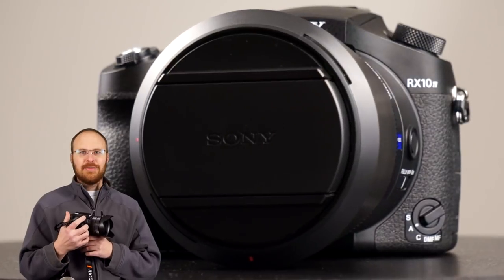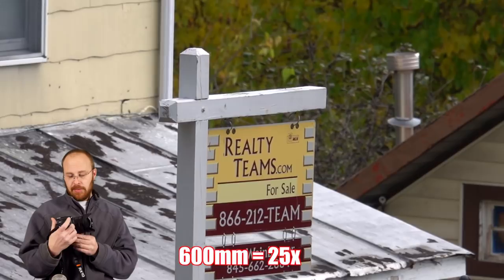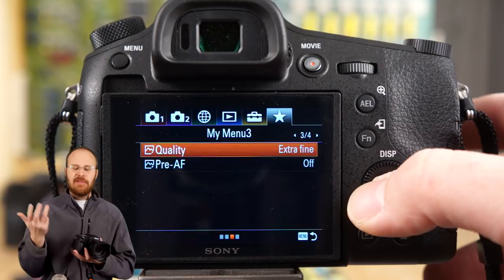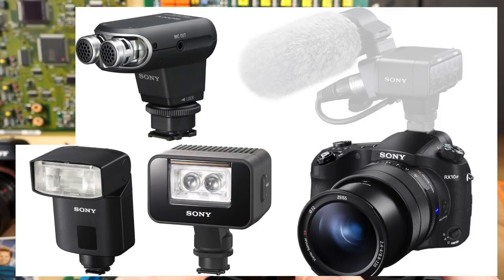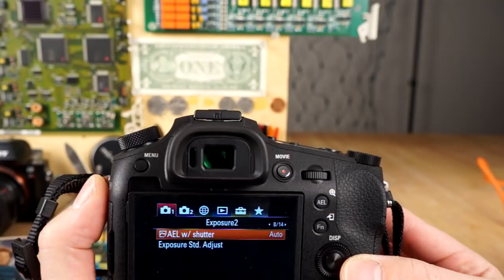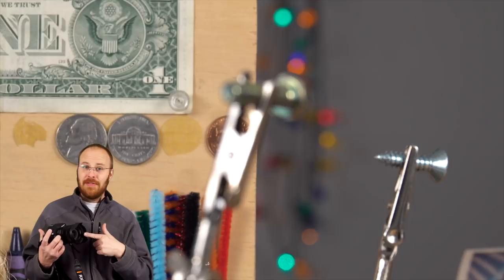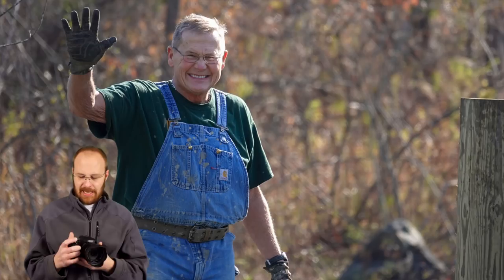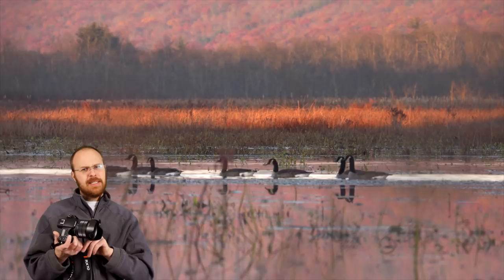Sony RX10 IV Review - The Best Do Everything Camera Ever Made by Sony!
In this Sony RX10 IV Review I will show you why this is the Best Do Everything Camera Ever Made By Sony Be sure to ask questions if you have them below in the comments area and thanks for watching!

GEAR SPECIFIC TO THIS VIDEO:
-Sony RX10 IV